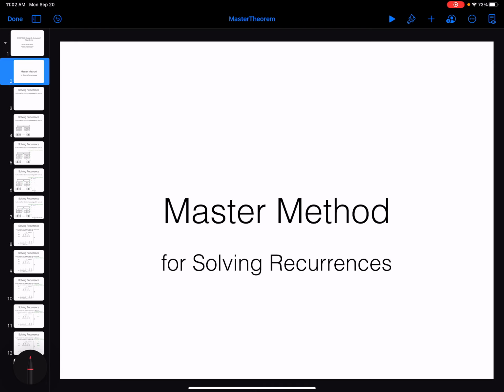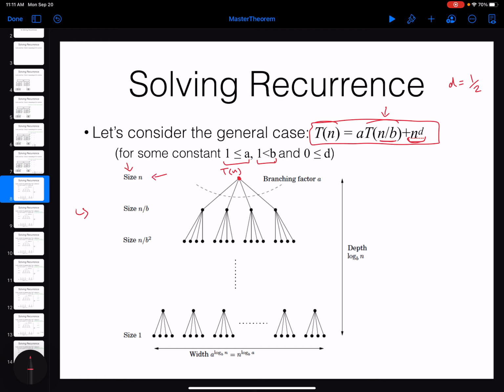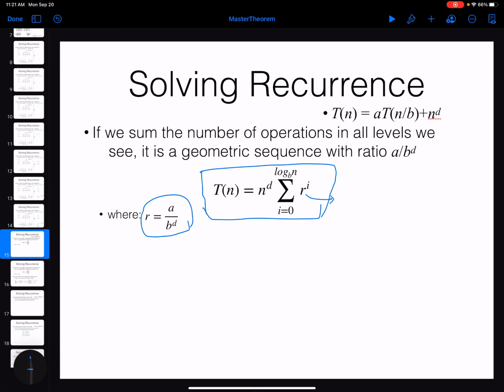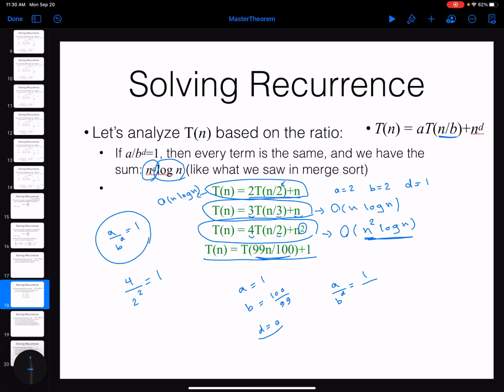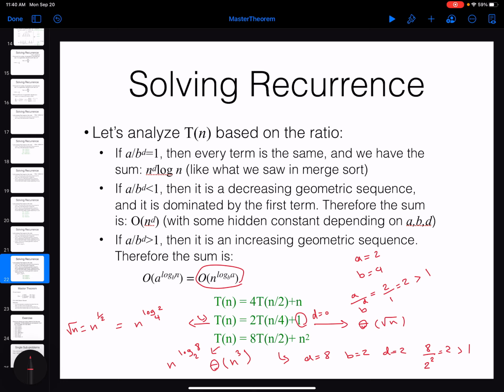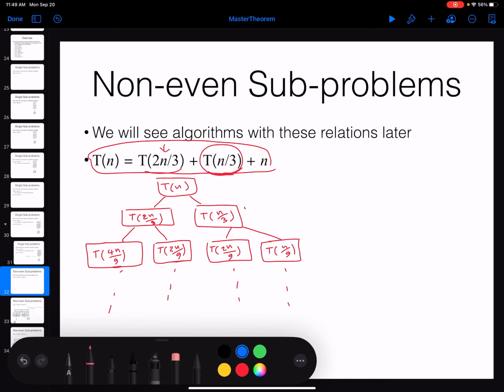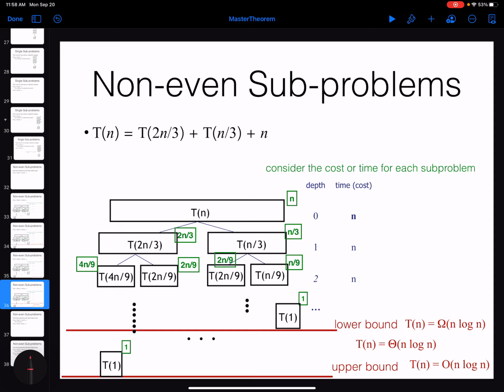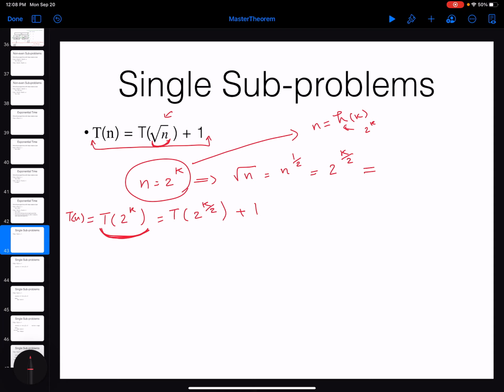COMP359 - Design and Analysis of Algorithms - Solving Recurrences - part2 Master Method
Solving Recurrences using Master Method